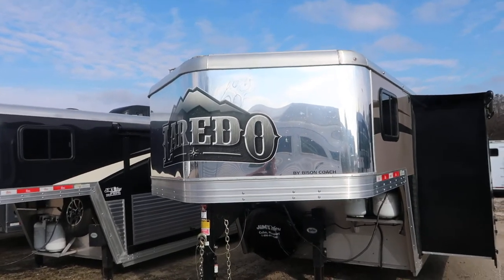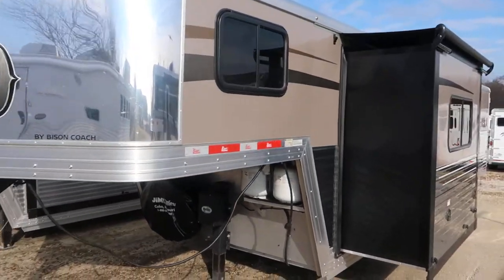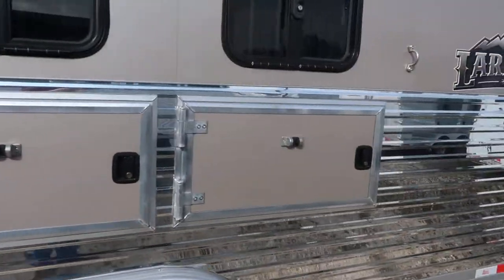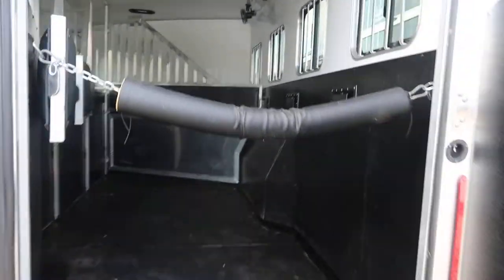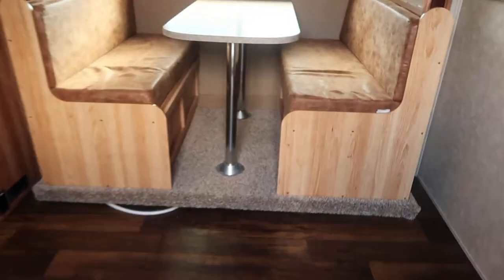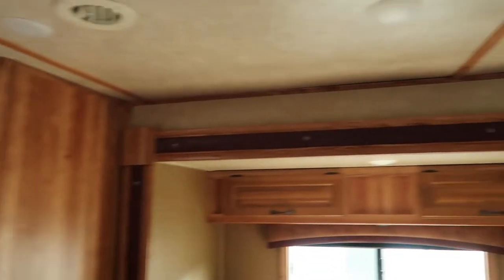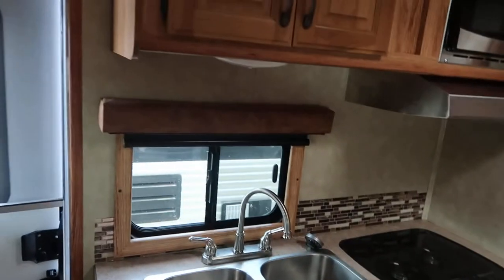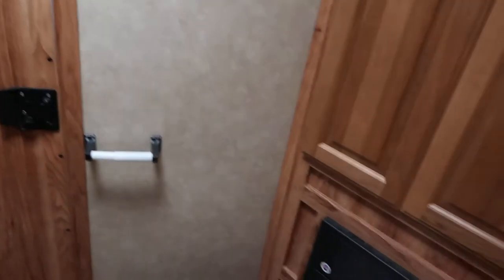2014 BISON LAREDO LIKE NEW SLIDE OUT FOR SALE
THIS TRAILER HAS ONLY BEEN USED A COUPLE OF TIME AND IT SHOWS!!DROPS ON THE HEAD,POWER JACK,POWER AWNING,ESCAPE DOOR AND MANGERS..IN THE LQ YOU WILL FIND A DYNNITE IN THE SLIDE,DUCKED HEAT AND AIR,LARGE BUNK,DOUBLE SINK AND A LARGE BATHROOM..FOR MORE INFO CALL OR TEXT PHIL